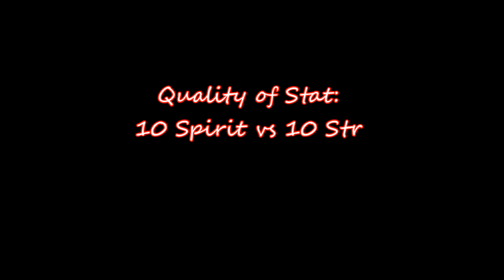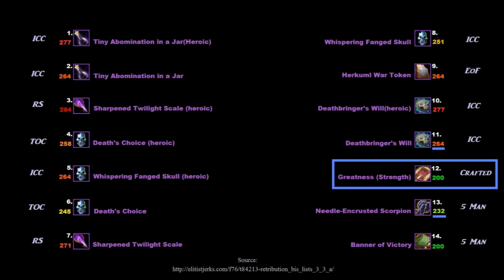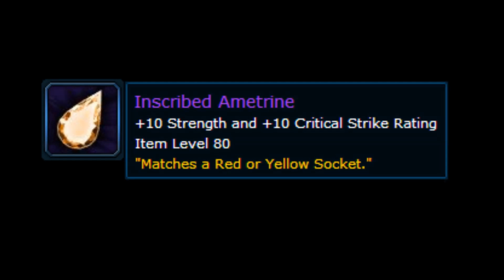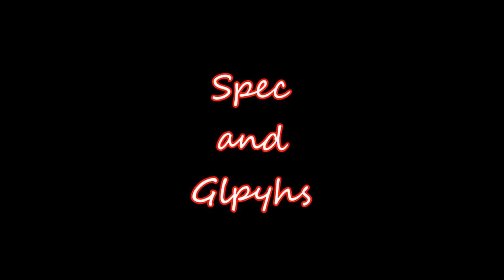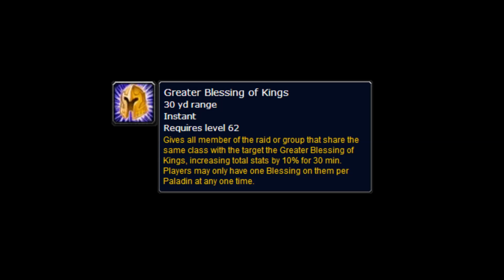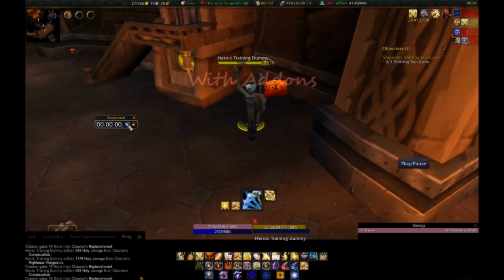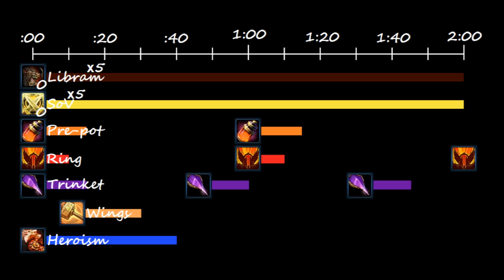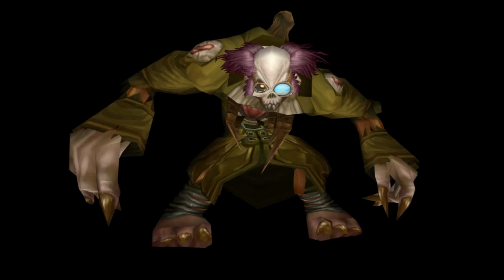How to: Ret Paladin (for 3.3.5)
This is a somewhat comprehensive tutorial that is specifically tailored for Molten Wow.